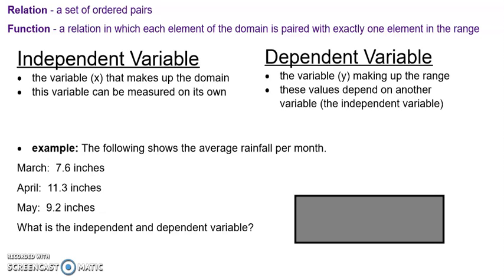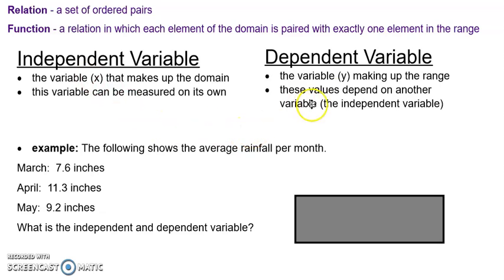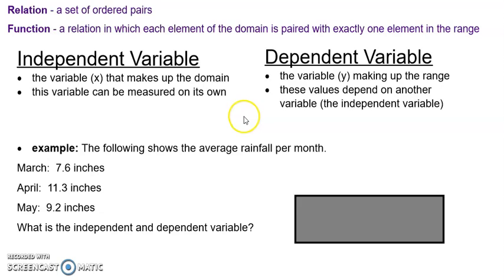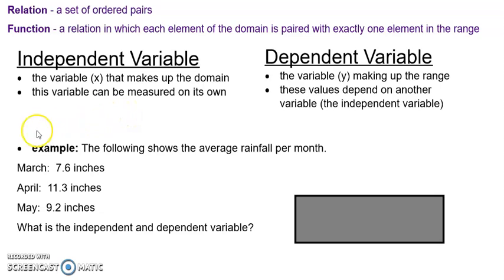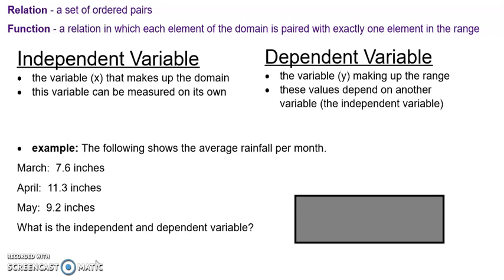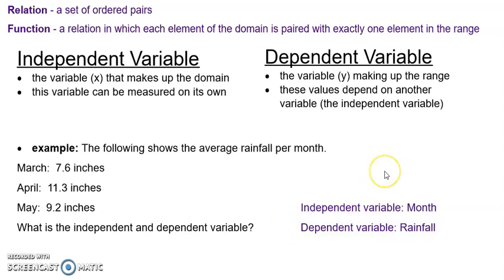Independent and Dependent Variables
In this video we look at the difference between an independent and a dependent variable.